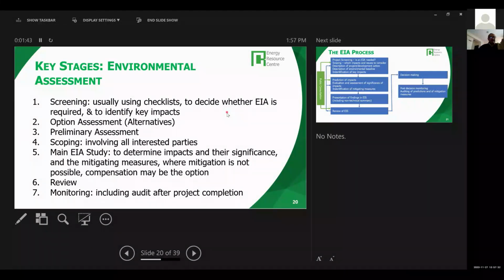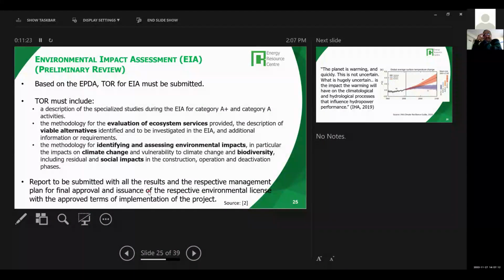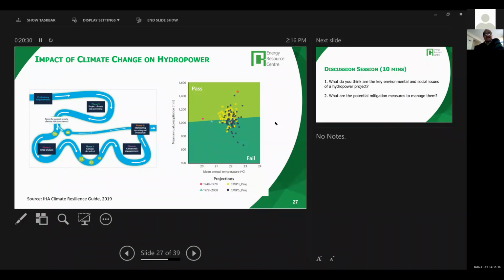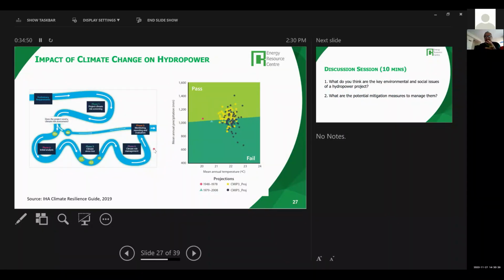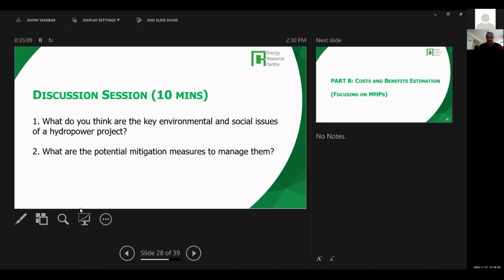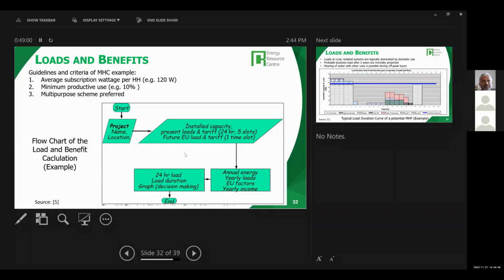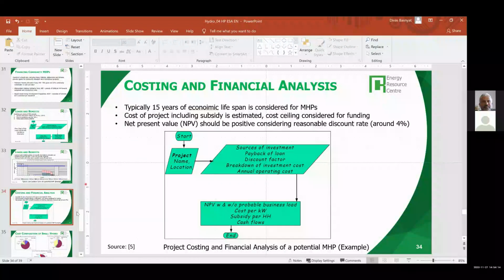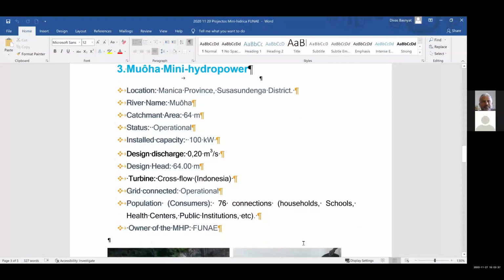CB 2020 11 27 Day 08 2 Hydro04 part2